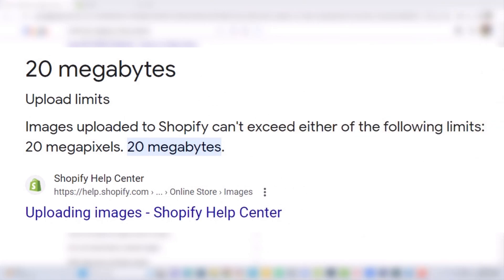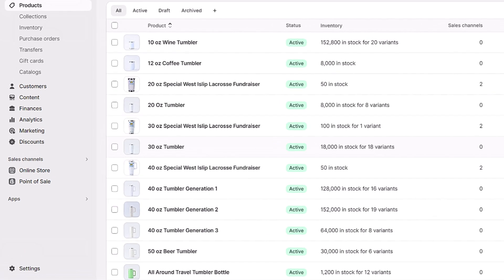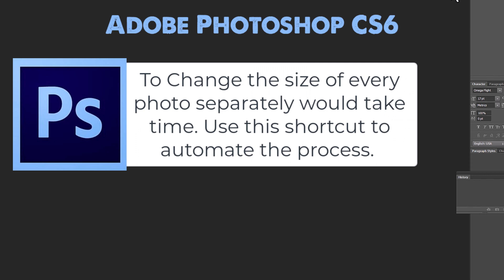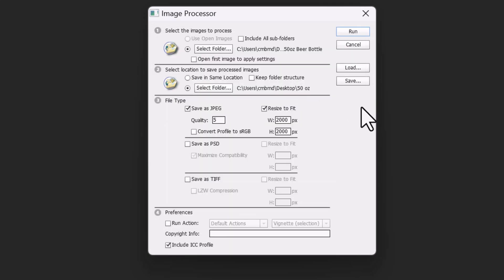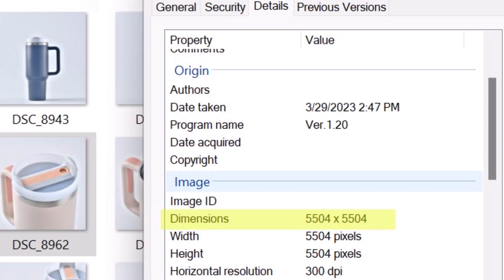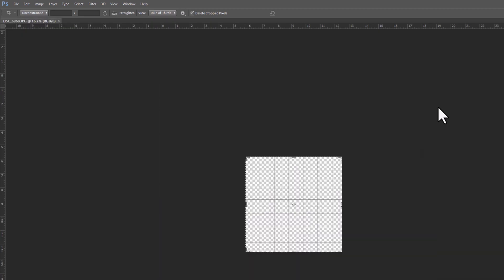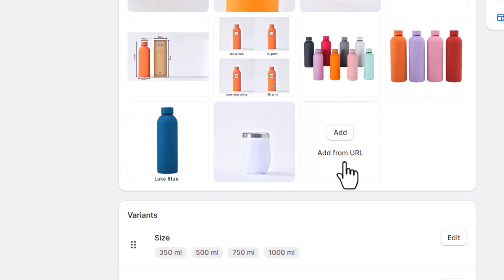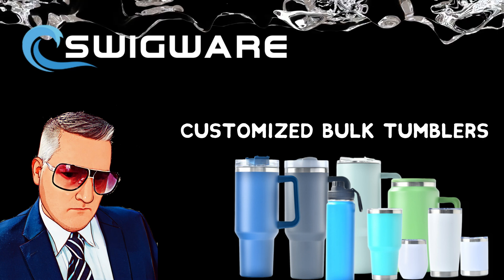Shopify Error this File Coudn't Be Added SOLUTION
Have you faced this error when trying to upload product images to shopify? 20 Megabytes upload limits, images uploaded to shopify can't exceed either of the following limites 20 megapixesls or 20 megabytes. Don't waste your time by resizing each product photo individually do it batch way in Adobe Photoshop by using the File, Script, Image Processor